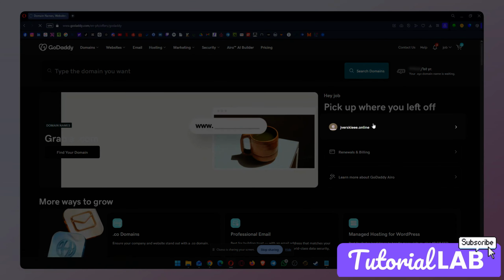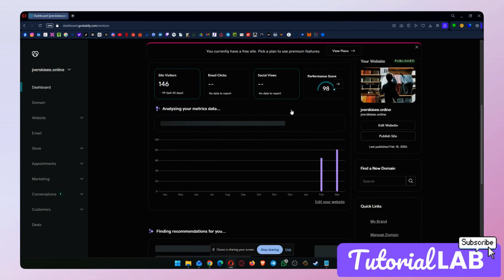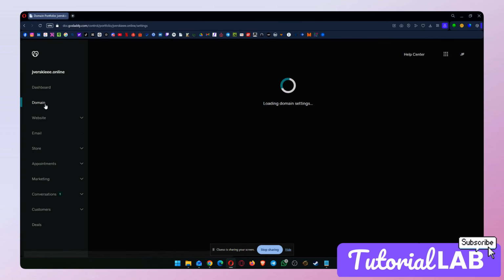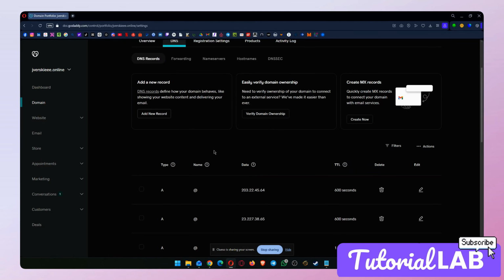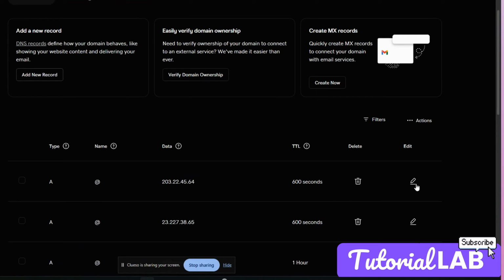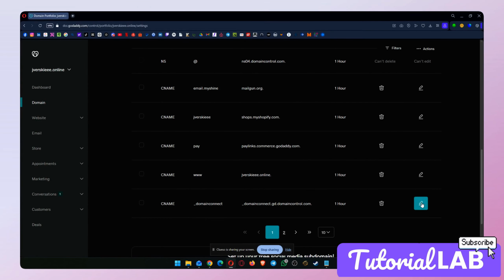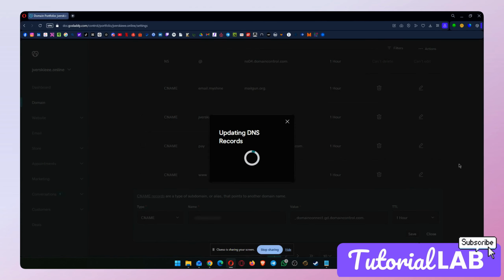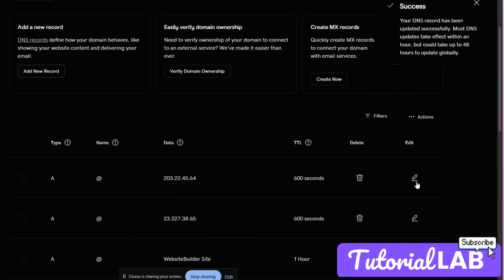How To Change Dns Records On Godaddy (Step By Step)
How To Change Dns Records On Godaddy

Hello everyone! In this video, I’ll show you exactly "How To Change DNS Records On GoDaddy" so you can update your domain settings and connect it to different services.

We’ll go step by step through "change dns records on godaddy" and walk you through accessing your domain’s DNS dashboard in this "godaddy dns tutorial". You’ll learn how to view existing "dns records on godaddy", update values, and "edit a record godaddy" such as A, CNAME, MX, or TXT records. We’ll also cover how to save changes properly and what to expect during DNS propagation after updates.

By the end of this tutorial, you’ll confidently know how to edit and manage DNS records in GoDaddy, helping you keep your domain properly connected and configured.